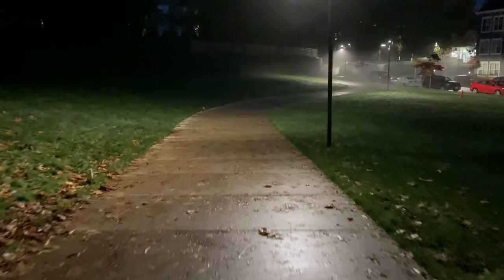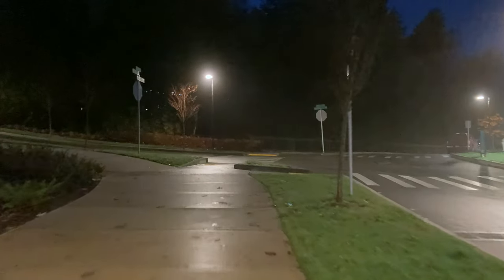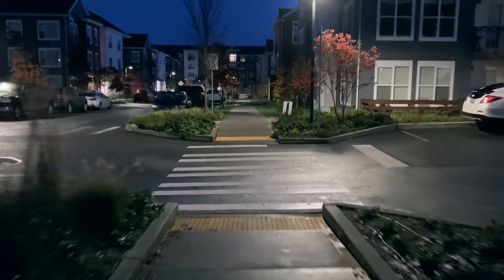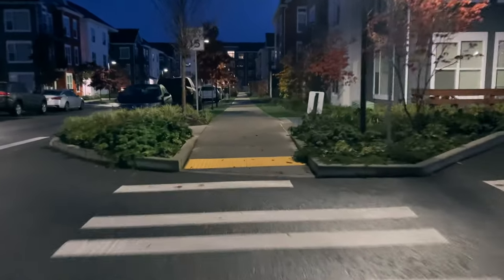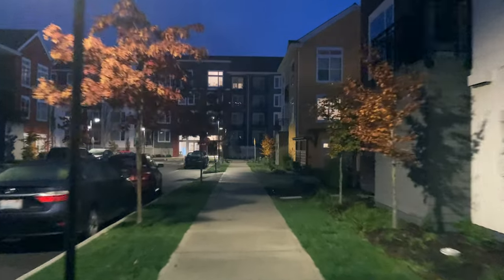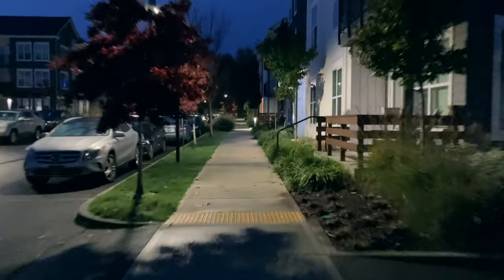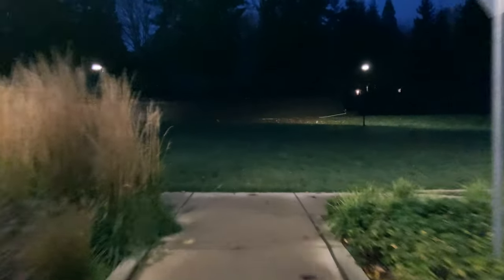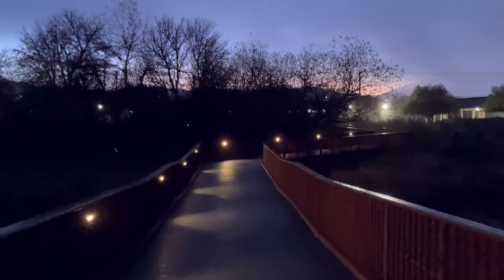Segway MP in Issaquah "Talking about Housing Prices, King County, Wa, USA)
Riding the 2017/18 Segway (Ninebot) Mini-Pro (OG) made of magnesium alloy through the streets of our apartment complex & sidewalks & walkways nearby as I go on a verbal deep diver about housing prices & what that means to normal working people & older retired people & people in between who are forced to pay extrodinarily high housing prices *house poor* to stay a in a local close to where they work or drive till they can buy & then suffer a lost of time in traffic & increased vehicle costs commenting long distances with gas prices on the rise at $0.54/mi federal average operating cost per mile of vehicle driven // & losing time in the car like that a life draining waste since you can never get that time back & if you never take time how can you ever have time '/